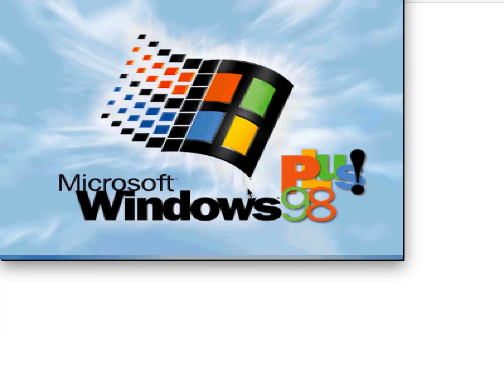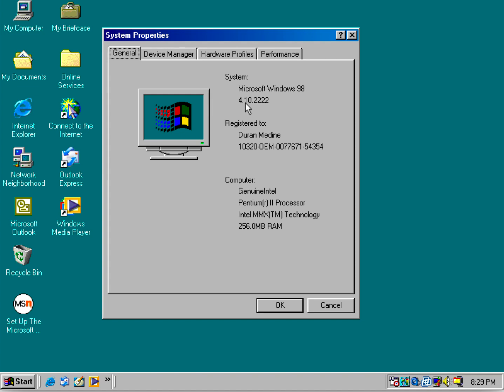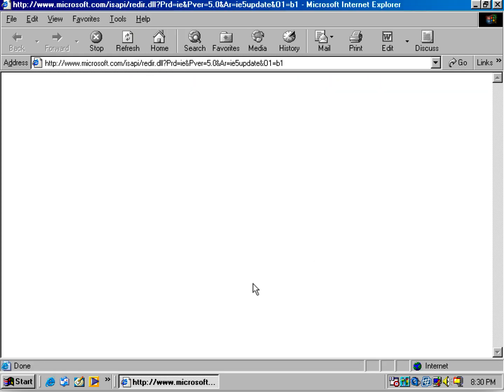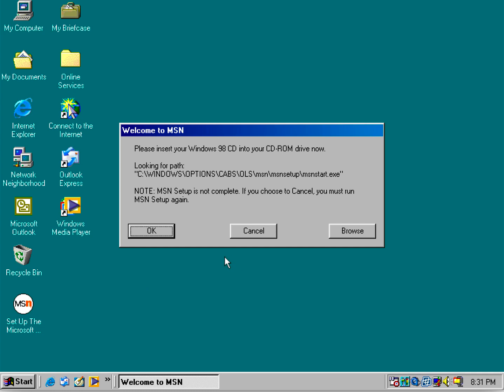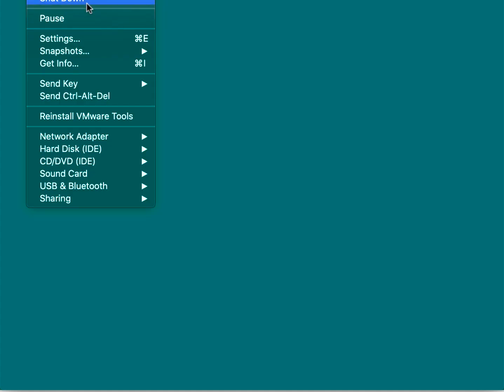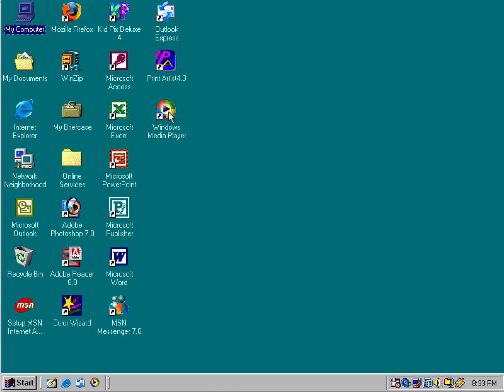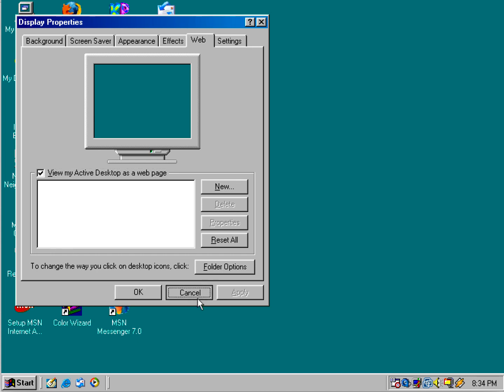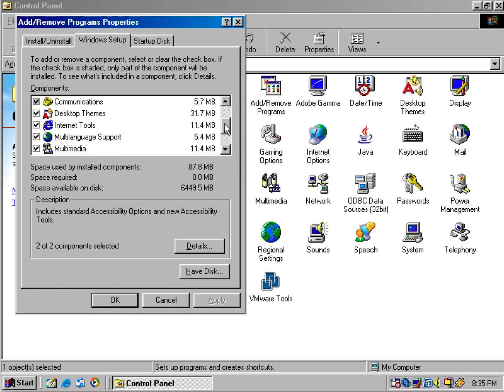The Difference Between Windows 98 FE & Windows 98 SE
This short video explains some of the differences of the original Windows 98 that was released on June 1998 and Windows 98 SE that was released on May 1999. I know many people ask sometimes what's the between the two, so there you have it in this short demonstration.